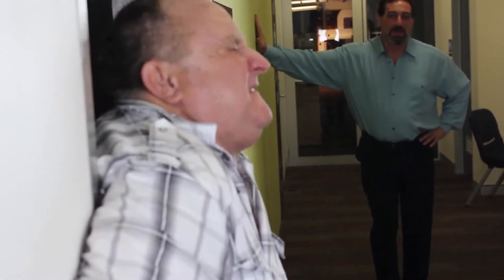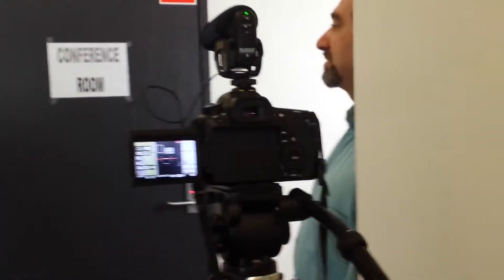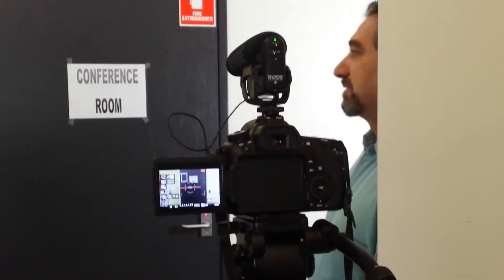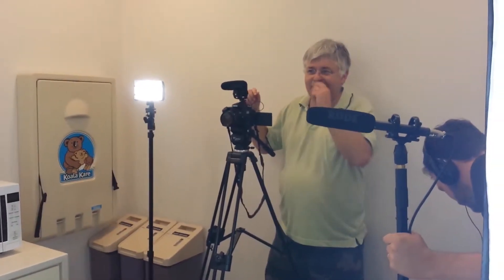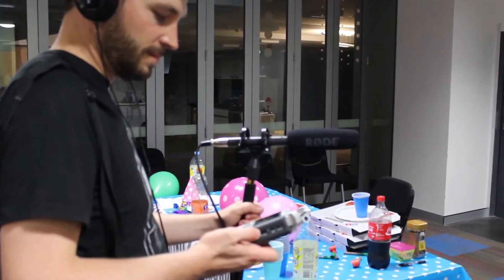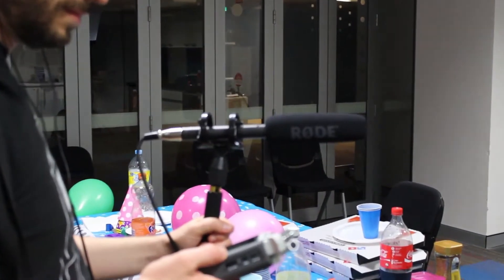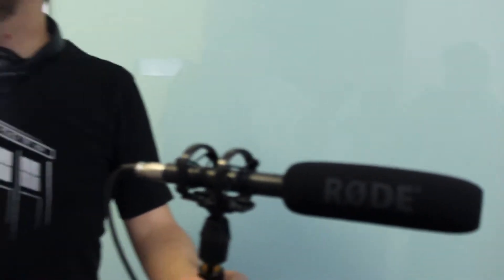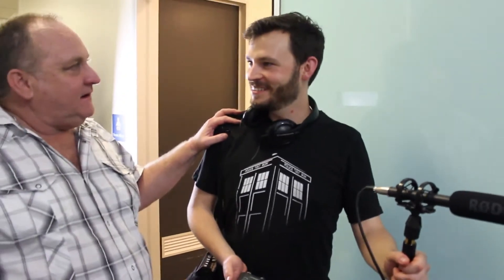I Love Burritos 'Behind The Scenes'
I Love Burritos 'Behind The Scenes' Making of I Love Burritos (Comedy)

I Love Burritos (2015)
(Comedy) Directed by Anthony Simmonds
Starring Steve Mack as 'Barry'
Nominated for ‘Best short film – Australian Screen Industry Network’ Awards 2015

USED WITH FULL PERMISSION